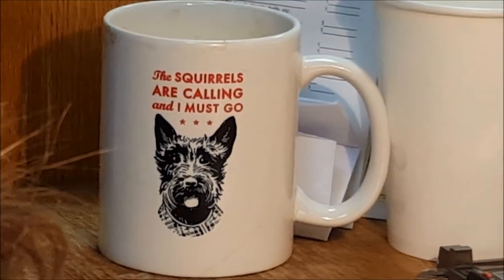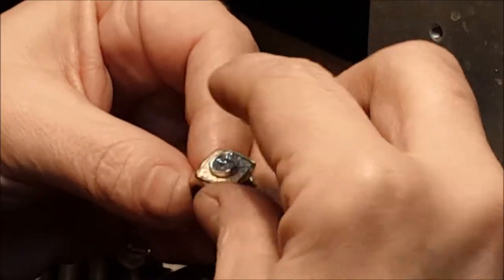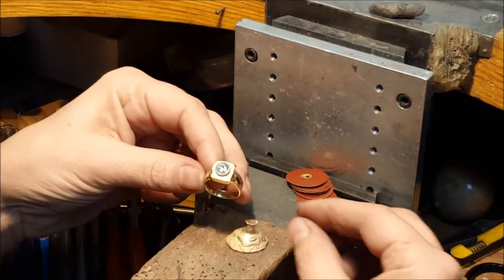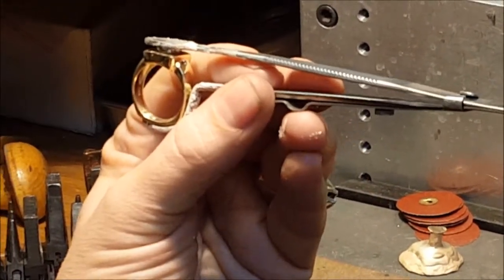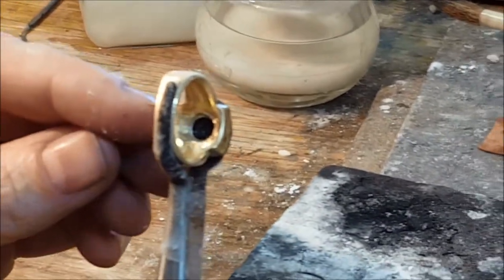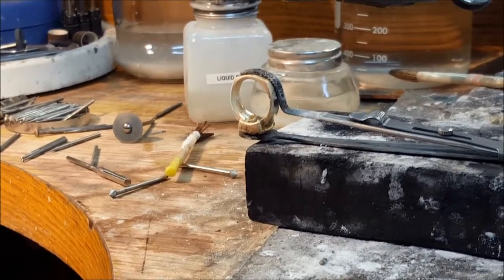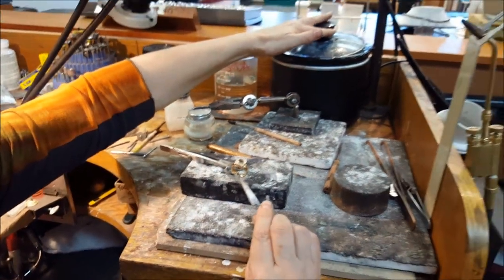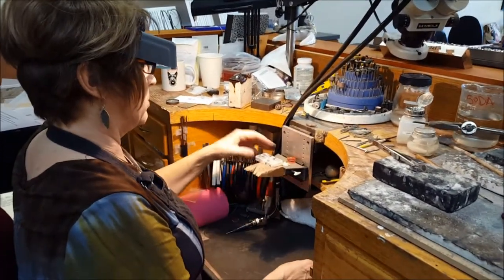Soldering a Bezel to a Ring at Trios Studio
Deborah Spencer shows how to solder a heavy 14k white gold bezel onto a 14k yellow gold ring to prepare it for setting a family diamond.